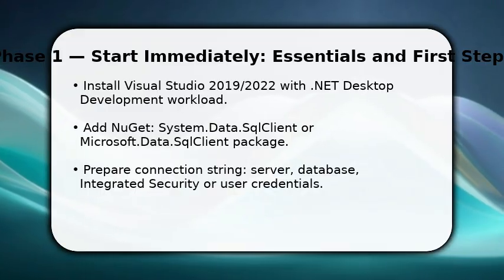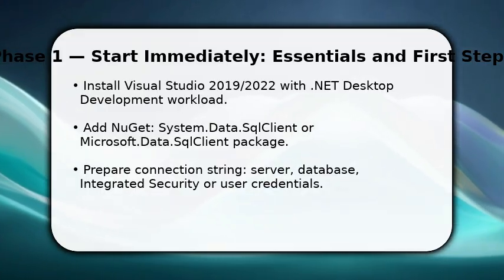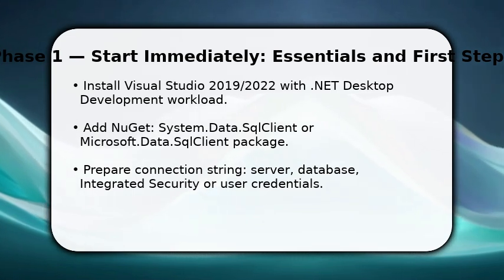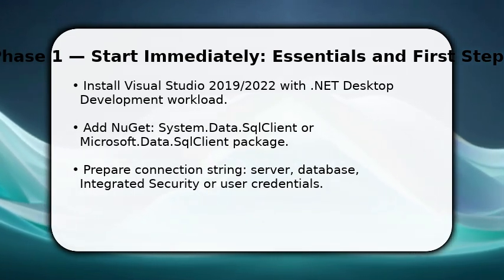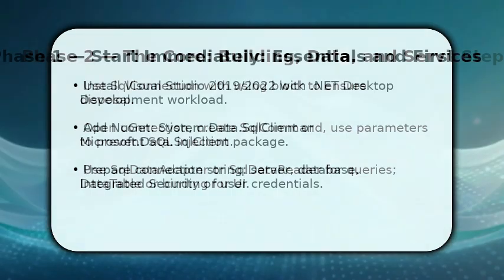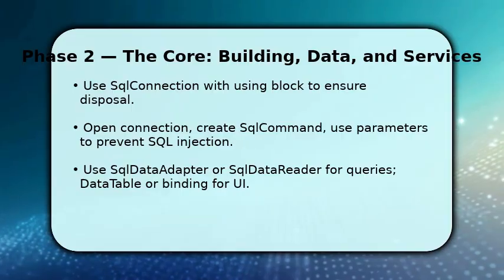How to Connect Database in C# Windows Form Application (updated)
How to Connect Database in C# Windows Form Application (updated) | 🔒 Surfshark VPN Deal — Stay private and secure. $1.99/mo + 3 Months Free ▸

Learn the step-bythy process of integrating a database into your C# Windows Form application with this updated guide. Discover best practices for connection strings, error handling, and data manipulation to ensure robust performance.

C#, Windows Form Application, database connectivity, connection string, error handling, data manipulation